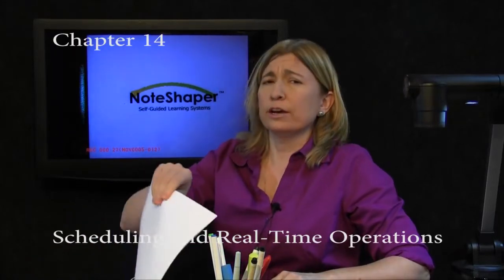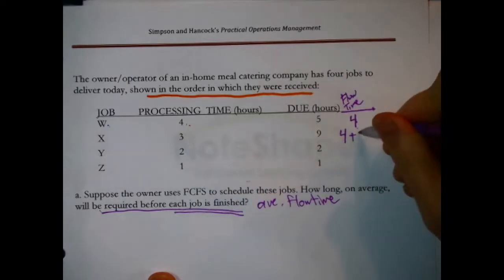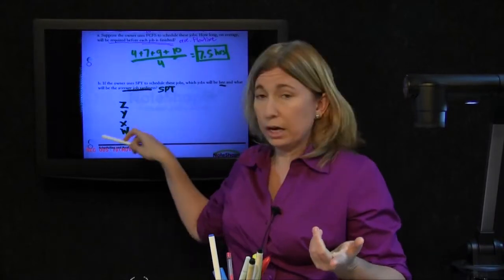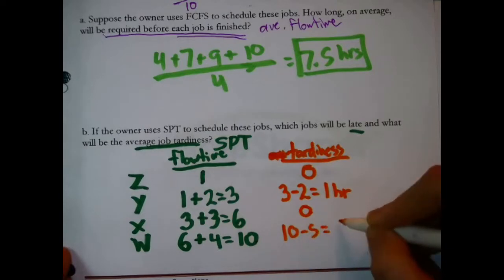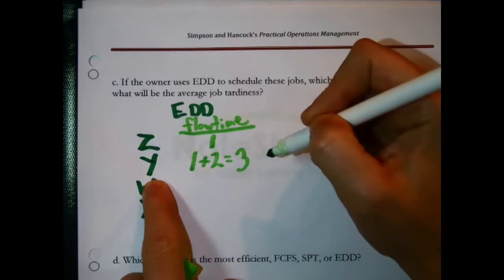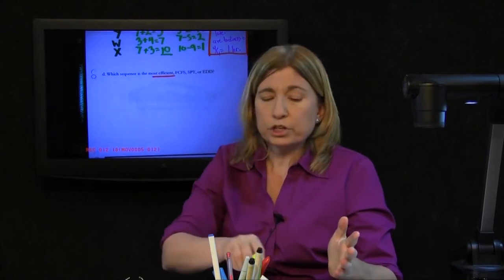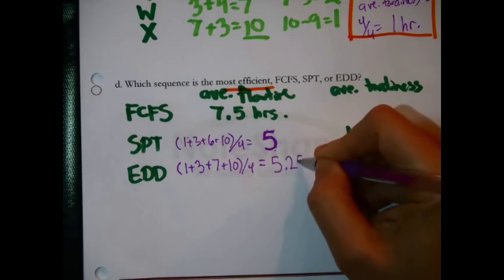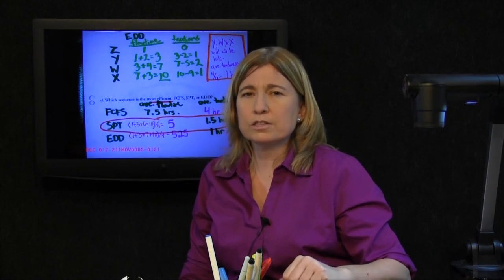Practical Operations Management, Ch 14, Scheduling and Real-Time Operations, Scenario #29